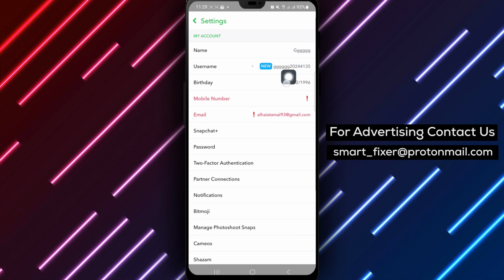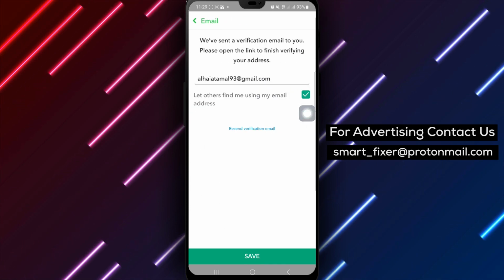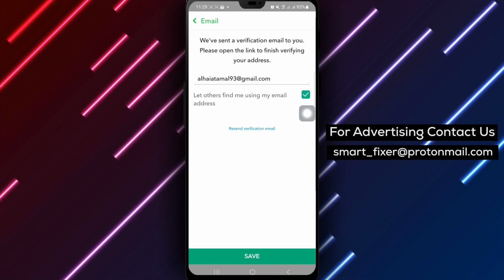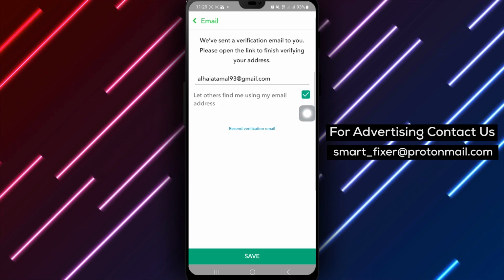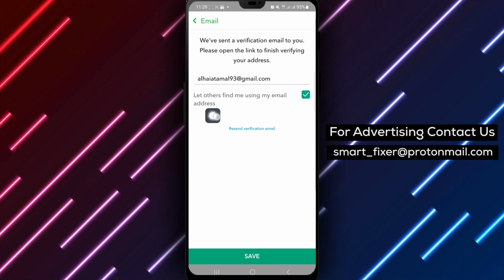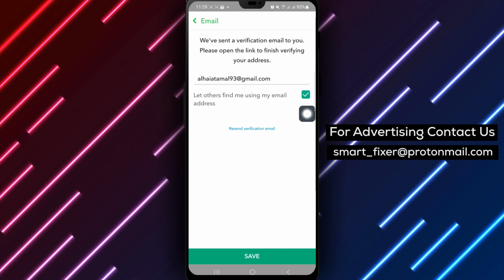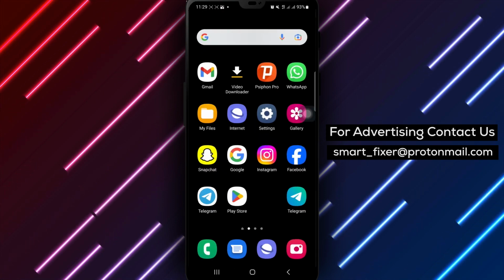How To Allow Others To Find You By Your Email Address On Snapchat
Follow this step-by-step guide on your Android device to configure your settings and enhance your Snapchat experience.

Step 1: Open Snapchat app on your Android device.
Step 2: Tap your avatar or profile picture at the top left of the screen.
Step 3: Tap the settings icon at the top right of the screen.
Step 4: Tap Email.